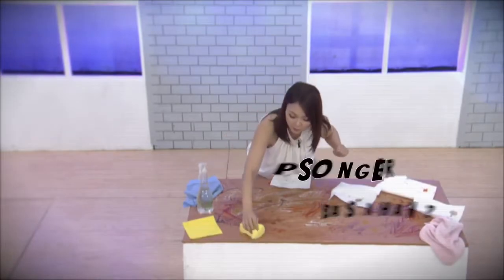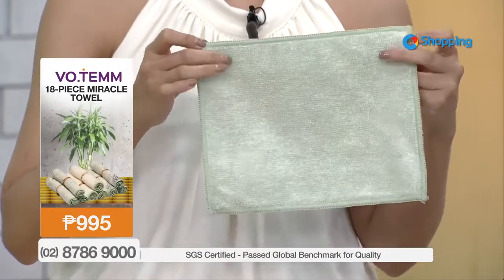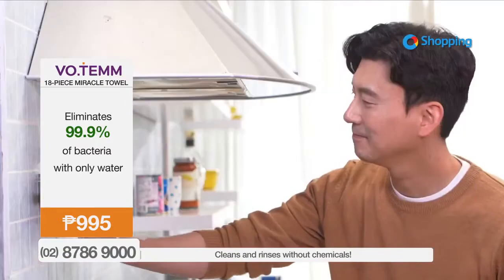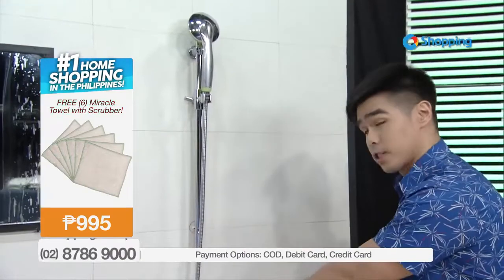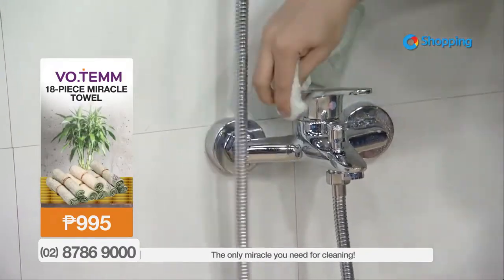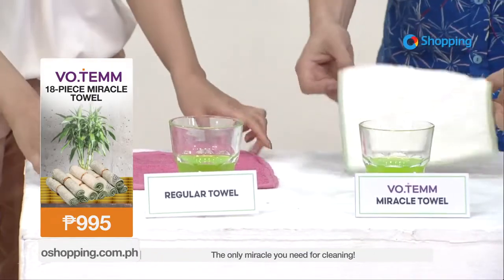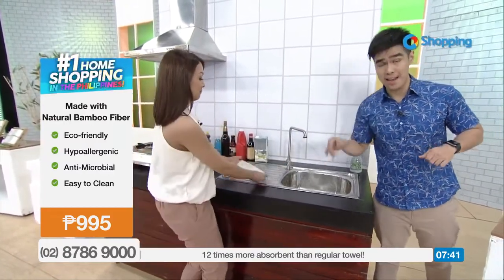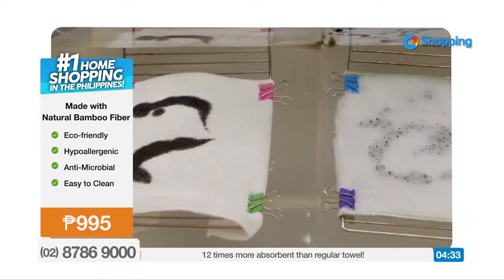VO TEMM 18 Piece Miracle Towel O Shopping PH